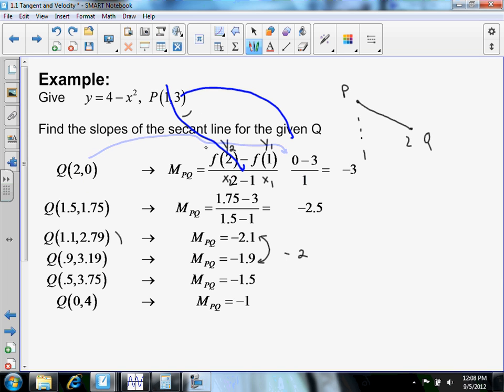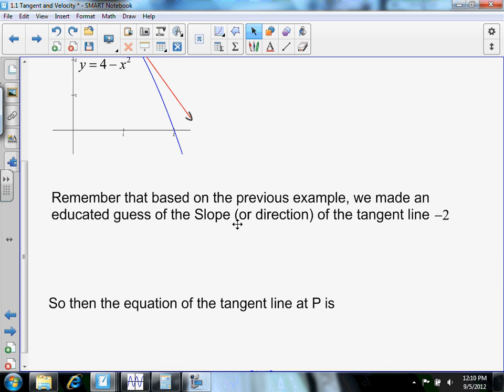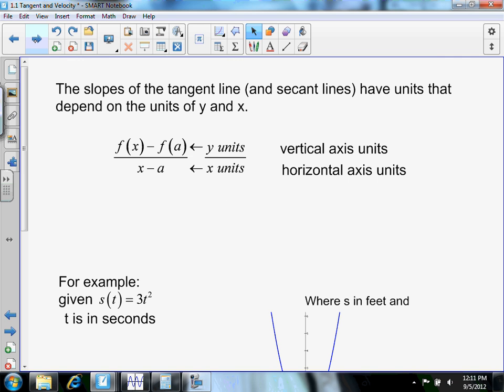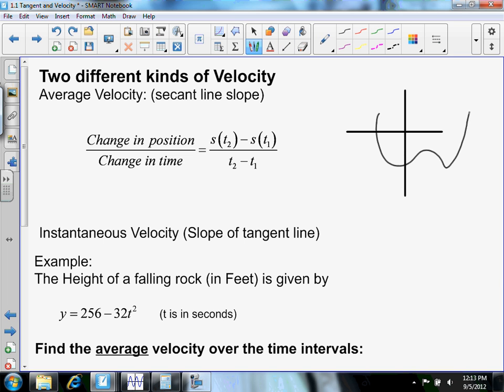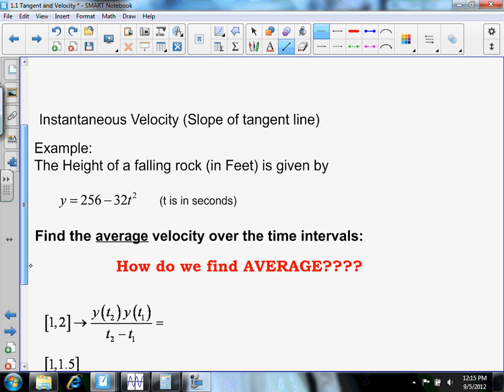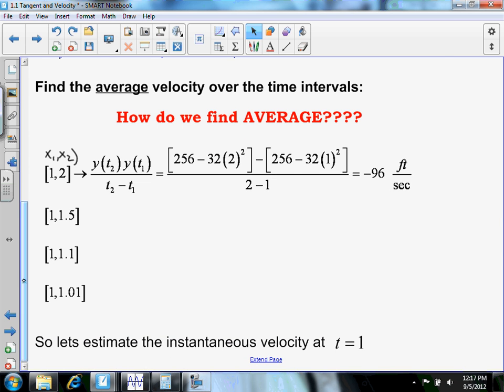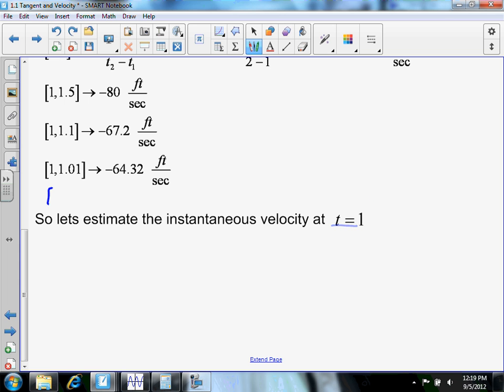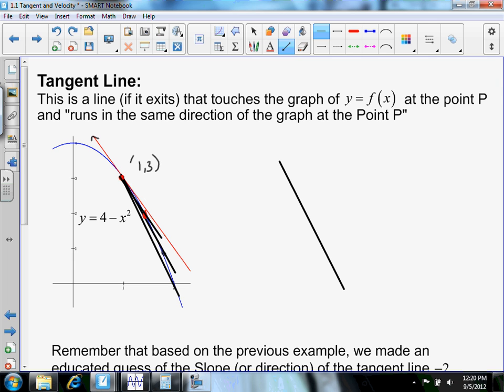Calculus 9 5 12